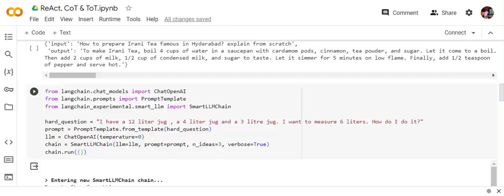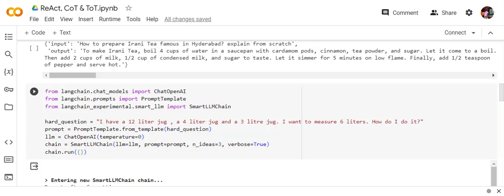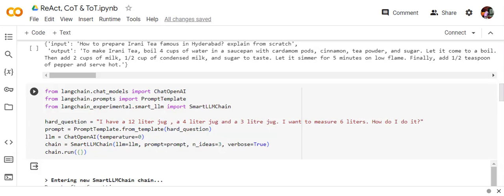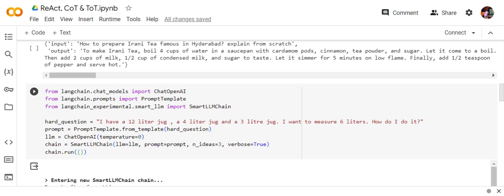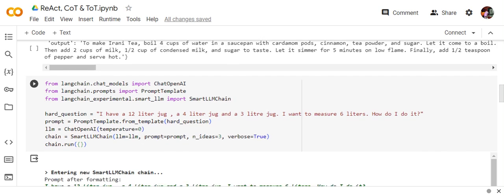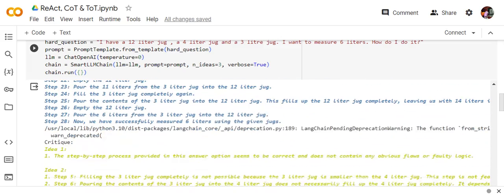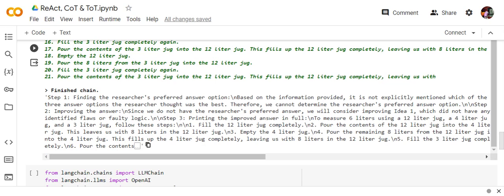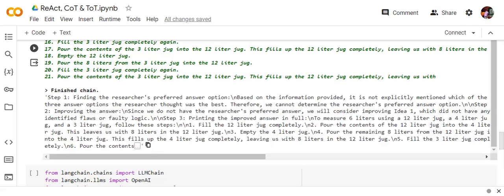Tree of Thoughts prompting using Langchain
This video demonstrates ToT implementation using SmartLLMs in Langchain